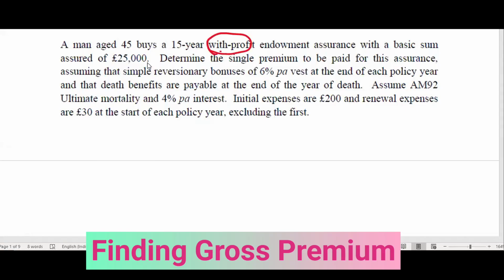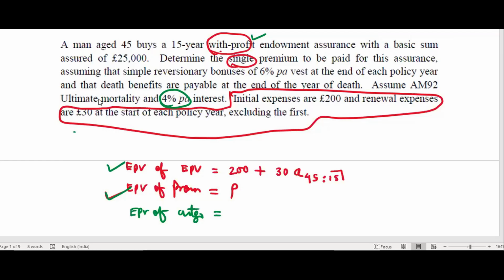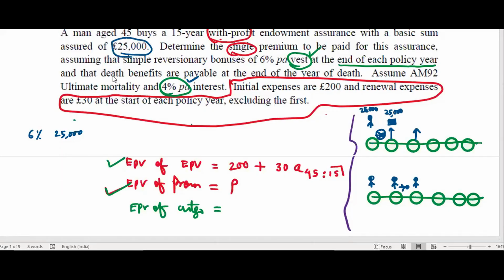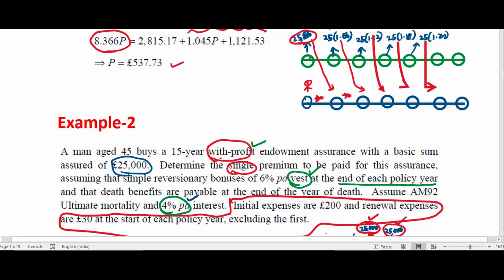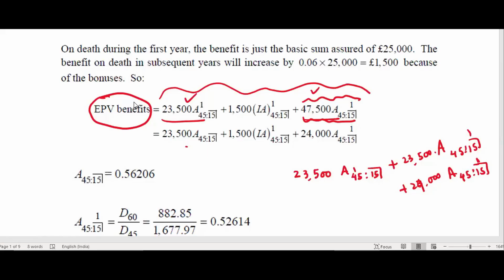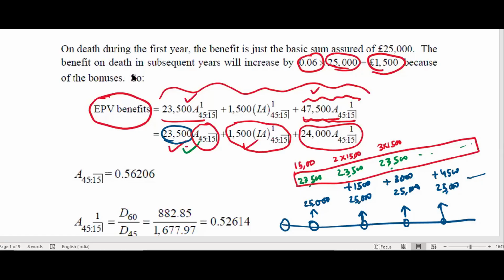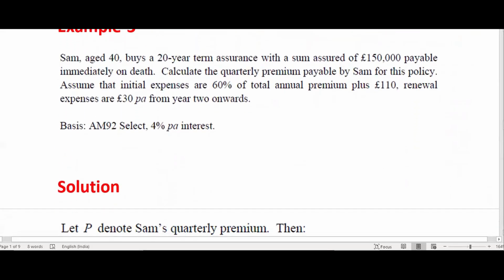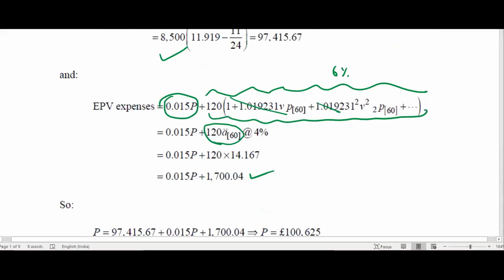CM1 Y Part2 Class19 | Single Gross Premium Calculation With-Profits Endowment Explained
Welcome to another actuarial science class where we explain how to calculate single premiums for with-profit endowment assurance policies. Learn how to incorporate reversionary bonuses, initial and renewal expenses, and how vesting works in such contracts.

In this session:

We cover all components of gross premium calculation.
We explore how bonuses vest year by year.
You’ll also understand how to express and compute Expected Present Value (EPV) for both income and outgo.
This is a must-watch for actuarial students preparing for exams involving premium and benefit computations!

🕒 Timestamps:
00:00 – Introduction: Man aged 45 buys a 15-year with-profit endowment assurance
00:04 – Basic Sum Assured: ₹25,000 with 6% reversionary bonus
00:21 – Single Premium to be calculated, death benefit payable end of year of death
00:36 – Mortality and interest assumptions (M92, 4% per annum)
00:52 – Initial and Renewal Expenses explained
01:20 – EPV of Expenses: 200 fixed + 30 per year (excluding first)
02:10 – How to structure the EPV expression for expenses
03:01 – New concept: With-profit endowment and bonus vesting
04:30 – Explanation of "vesting at end of policy year"
05:43 – Bonus Addition Year by Year
07:01 – EPV of Benefits: Step-by-step vesting increases
08:45 – Building benefit values across 15 years
10:00 – Expected Present Value expression derived from bonus logic
11:20 – Breaking benefit into Term Assurance + Pure Endowment
12:07 – Deriving 47,500 as total benefit
13:30 – Visual breakdown: Bonus pattern year-wise
15:00 – Difference between Term Assurance & Endowment
16:05 – Final breakdown of total benefit = ₹47,500
17:00 – Tip: List all benefit years to make calculations easier
18:06 – Transition to next problem: Term assurance with quarterly premium
18:42 – Expenses with quarterly premiums and adjusted EPV logic
19:40 – EPV of benefits with quarterly payments
20:08 – Final example: Mr. X age 60 buying an annuity with monthly benefit
20:45 – Premium calculation from annuity EPV
21:04 – Final tip: Use earlier method and adjust interest rate to 4%